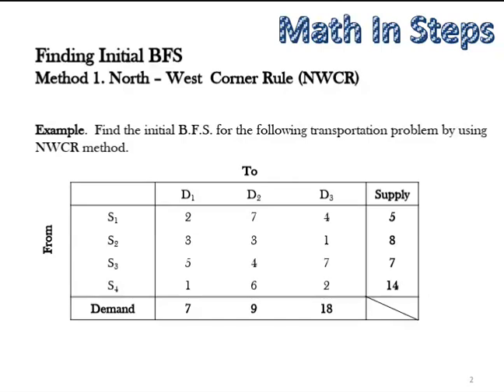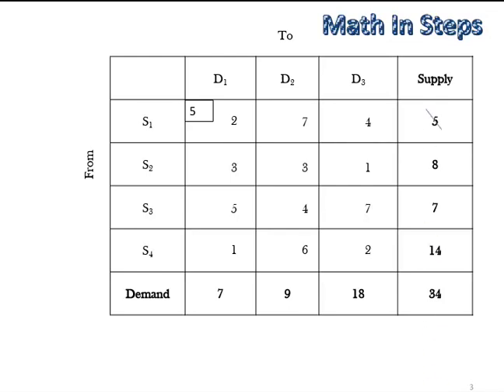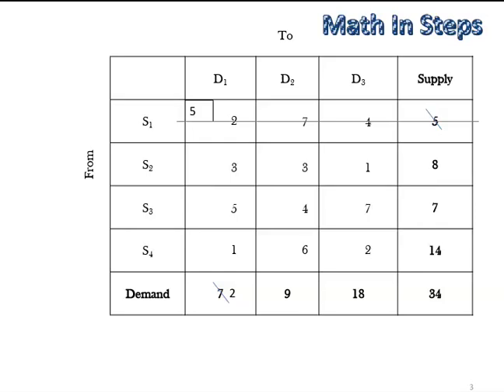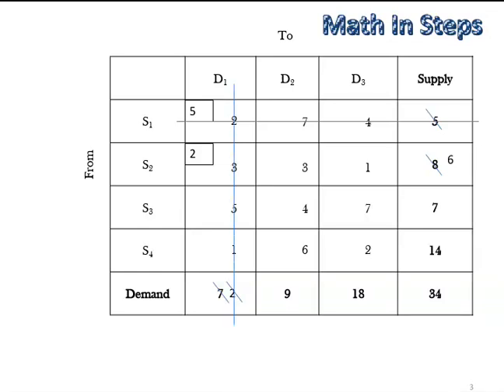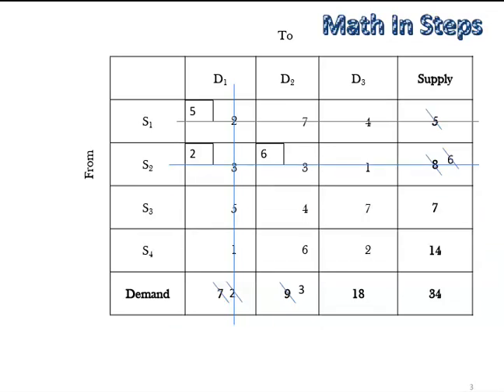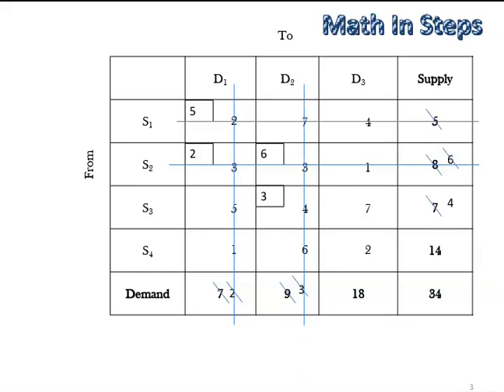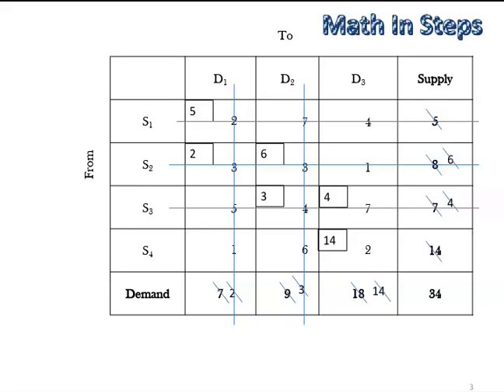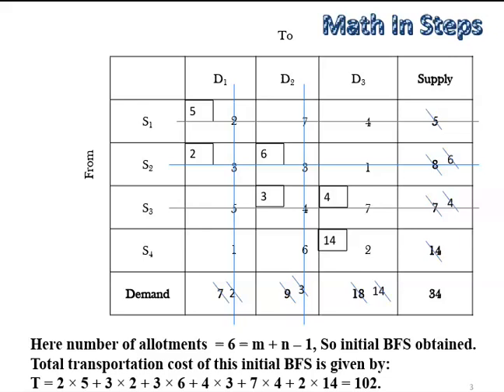Initial BFS of Transportation Problem by North West Corner Method (Use Headphones for best Audio)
Initial BFS by NWCR